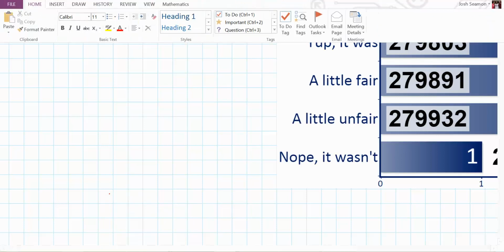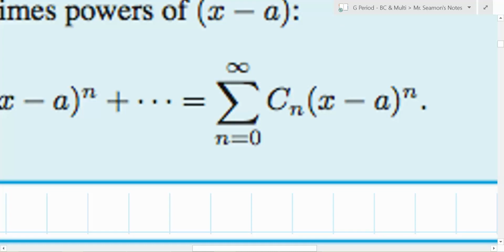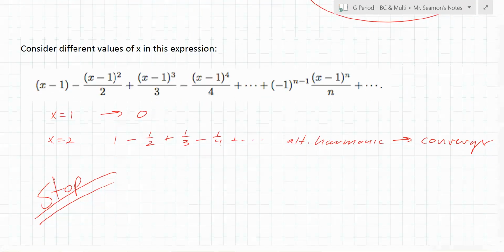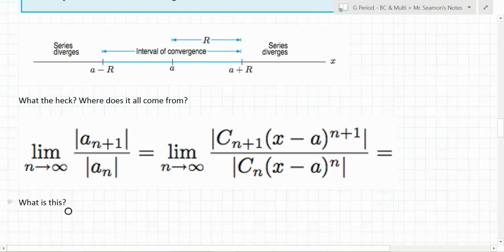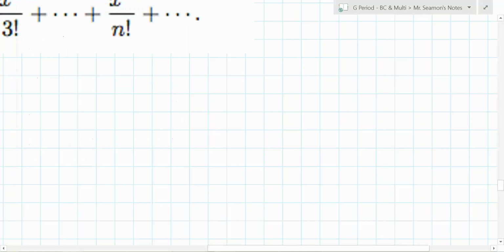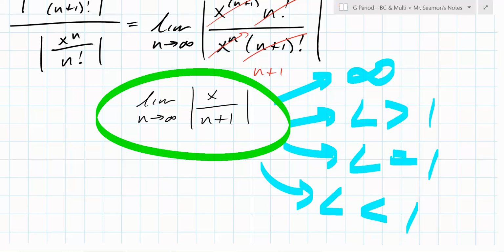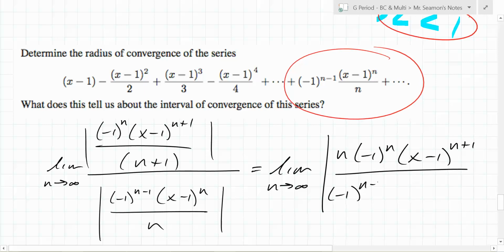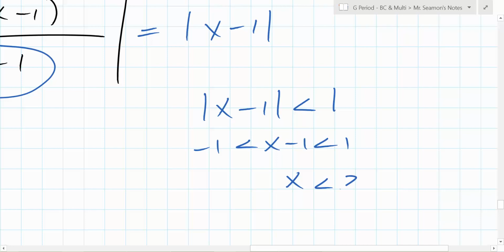G Period - BC & Multi - 9/30/14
We dive deep into the world of intervals of convergence.